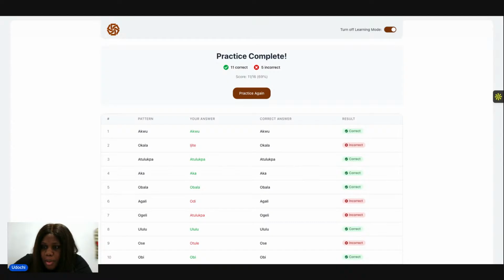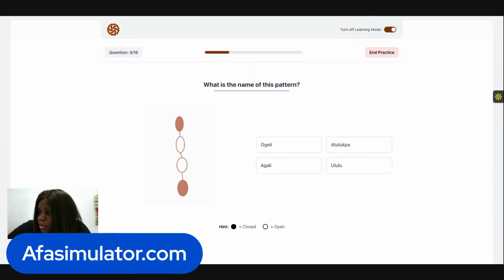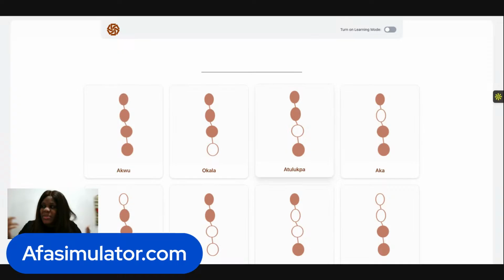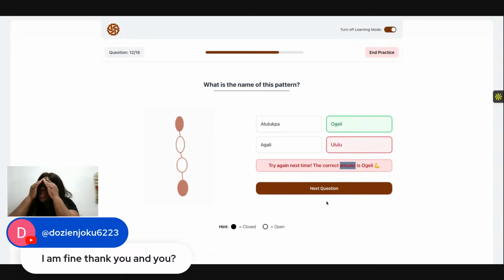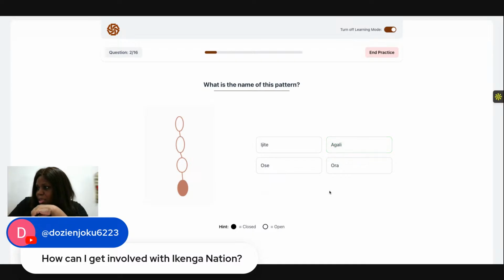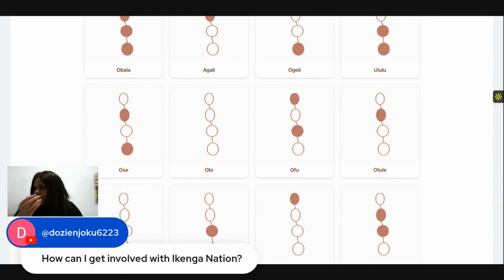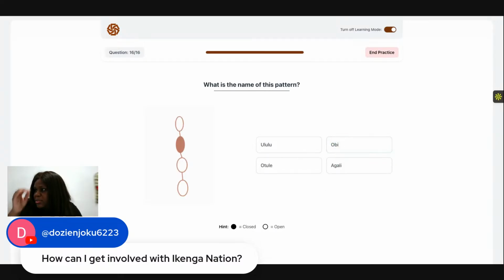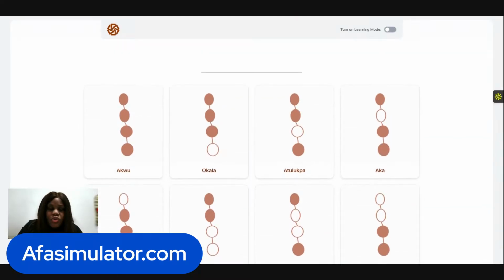Studying the Afa patterns until I get them 100% correct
There's a website called afasimulator.com that you can use the study the Afa patterns. I'm going to use it to study the different patterns of the Afa beads until I have them memorized.